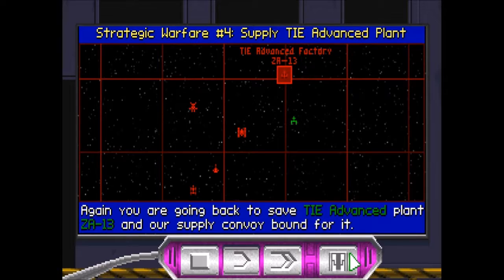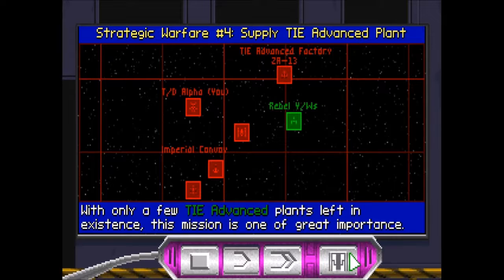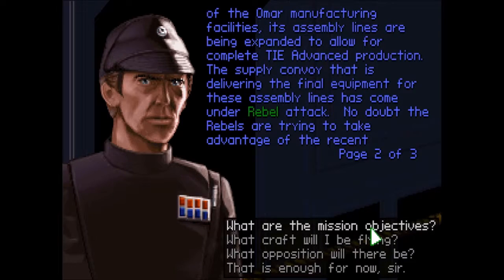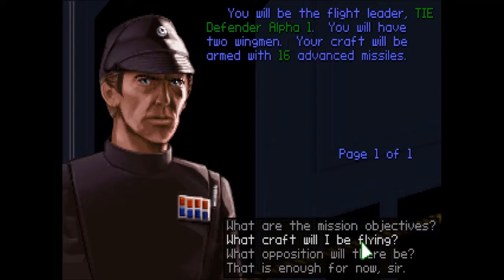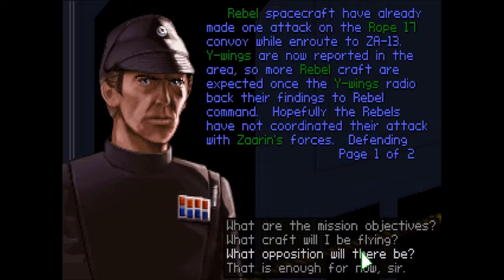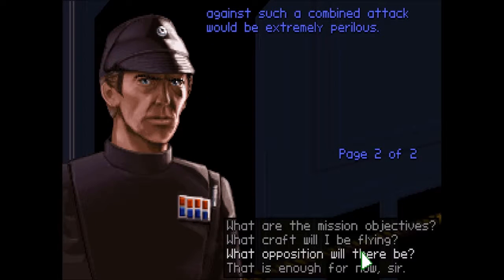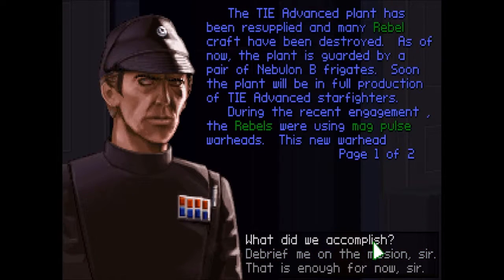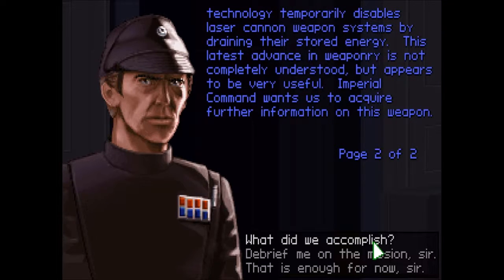TIE Fighter - A Playthrough, Part 40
No commentary playthrough in 60fps.
Battle 8, Mission 4: Supply TIE Advanced Plant.
Playthrough of TIE Fighter (1995 Collector's CD Version) with all briefings, cutscenes and de-briefings. All Primary and Secondary Objectives are completed to maximise Secret Order progress.